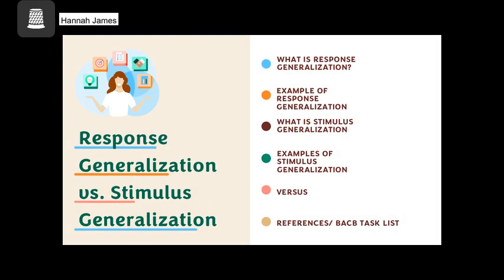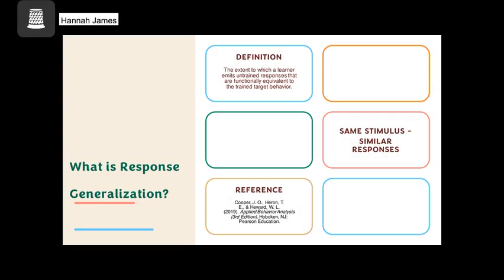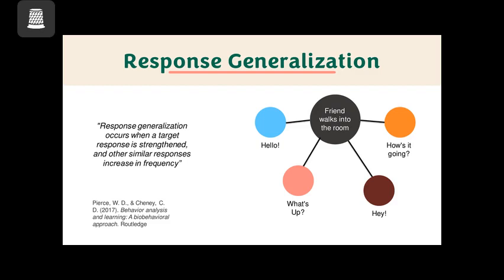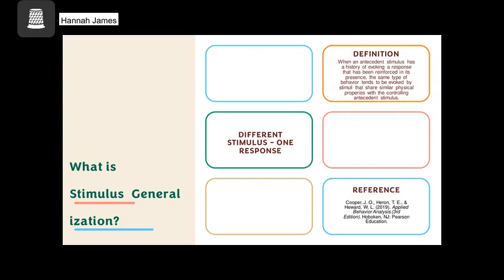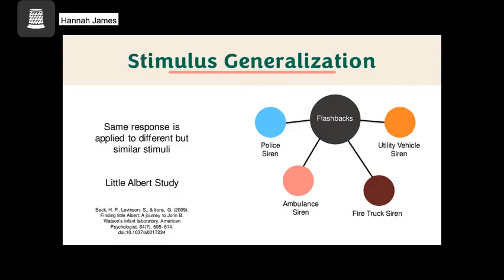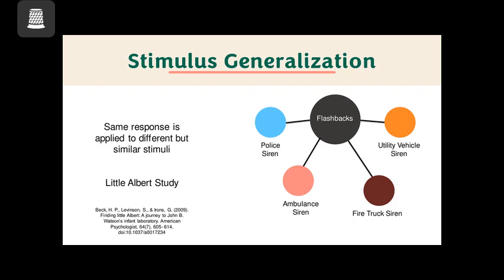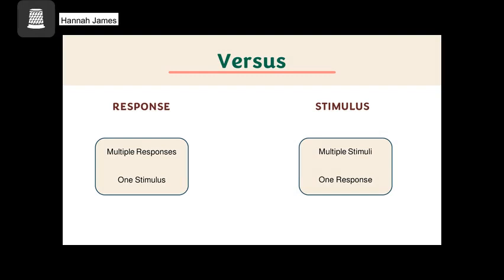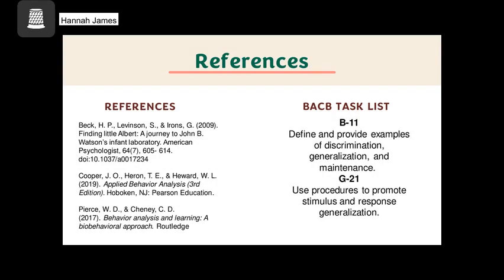Response Generalization vs Stimulus Generalization